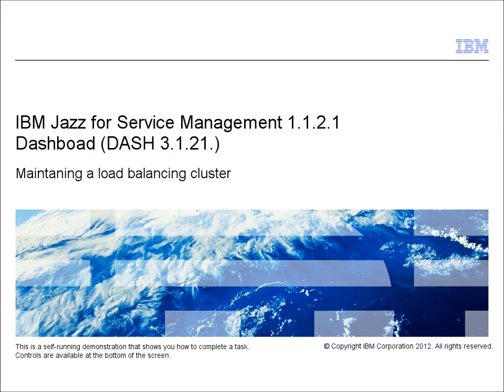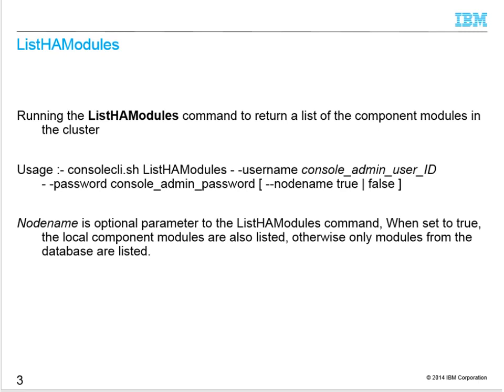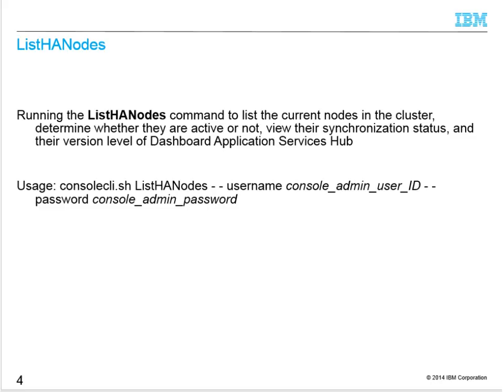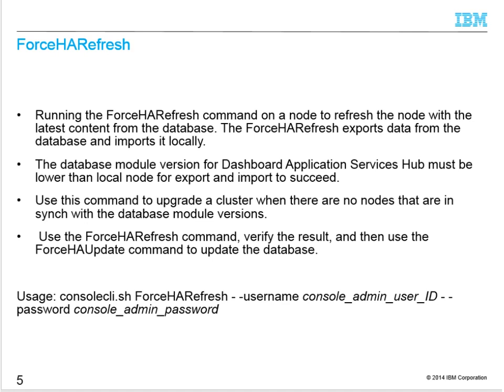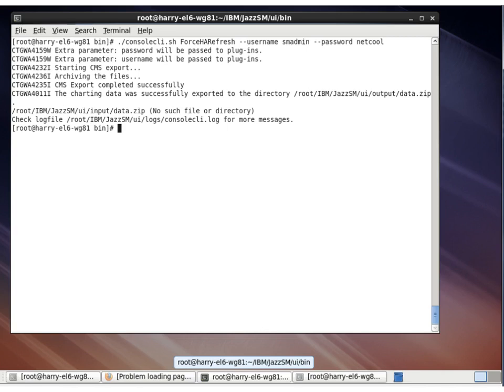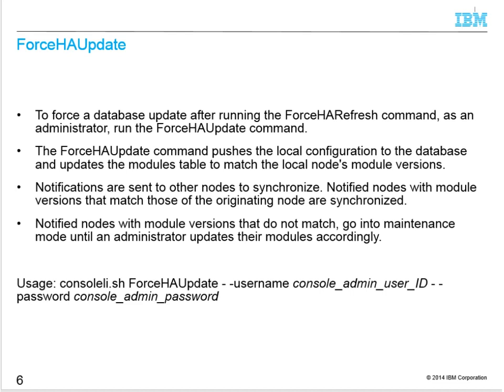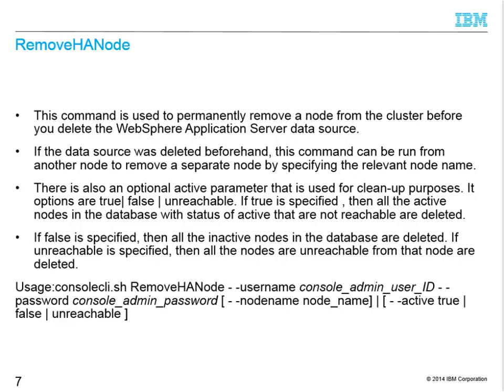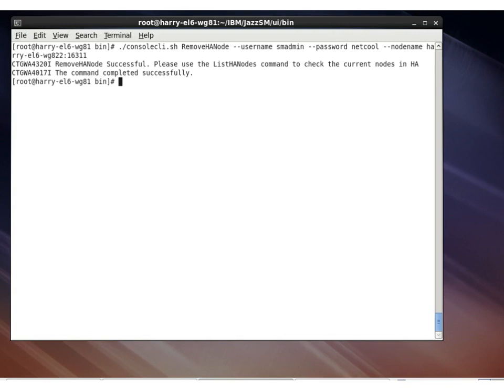How to maintain a load balancing cluster for JazzSM_DASH using the consolecli.sh command